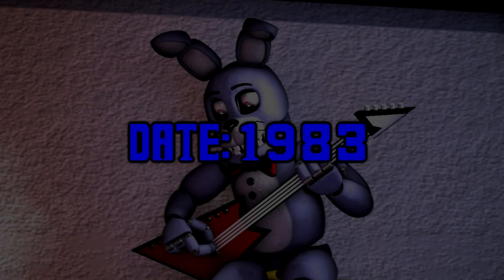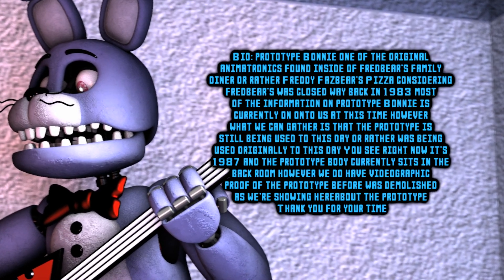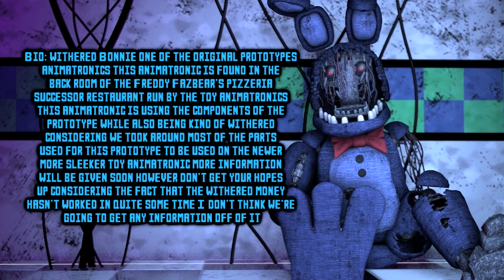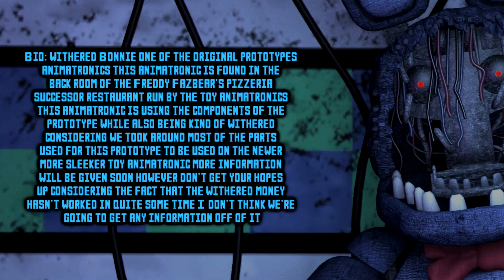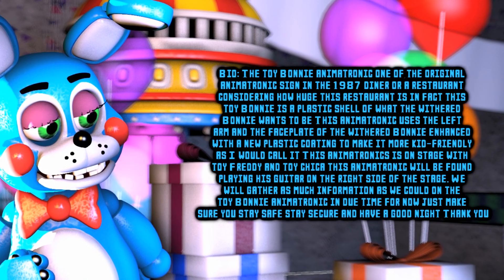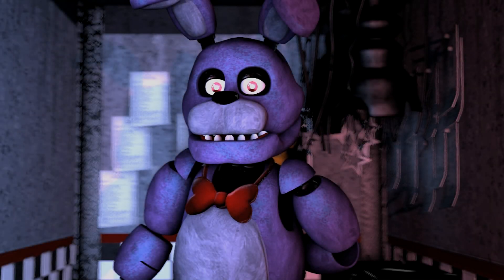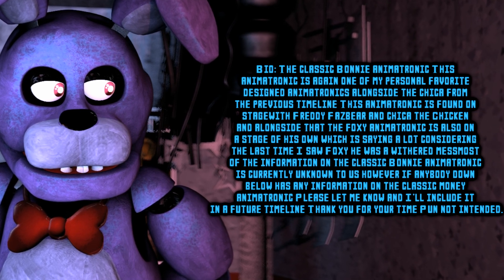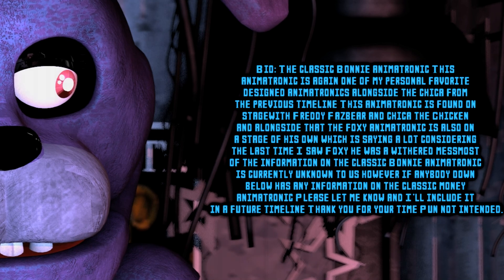ALL TYPES OF BONNIE ANIMATRONICS Fanmade Timeline V1